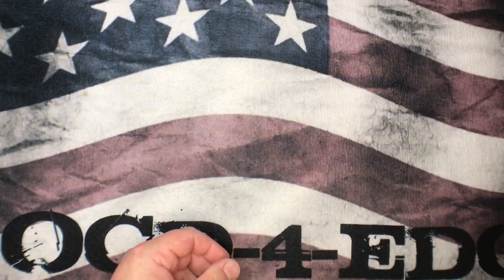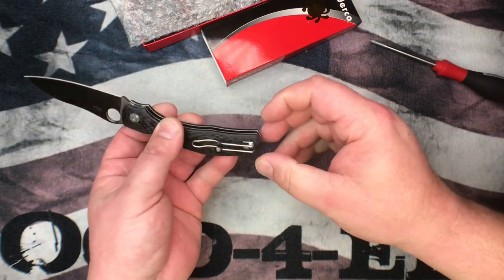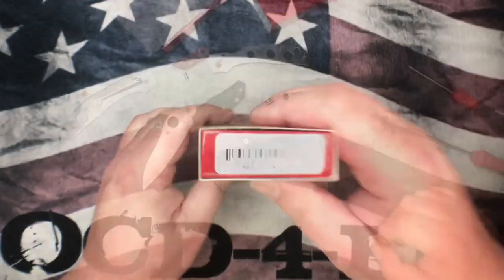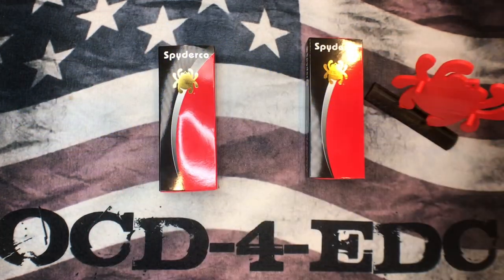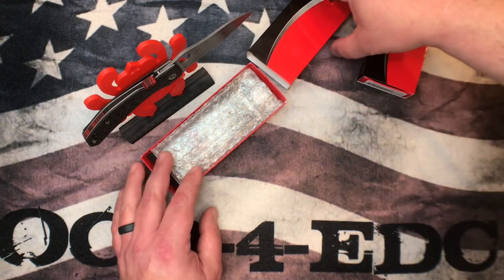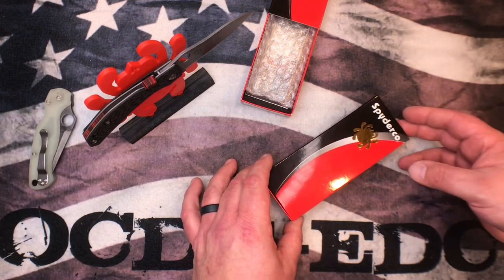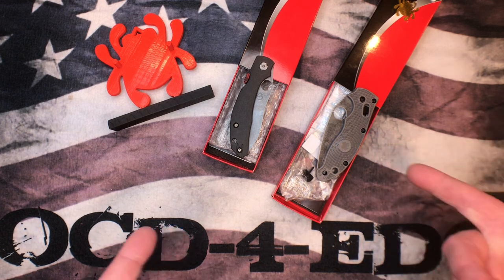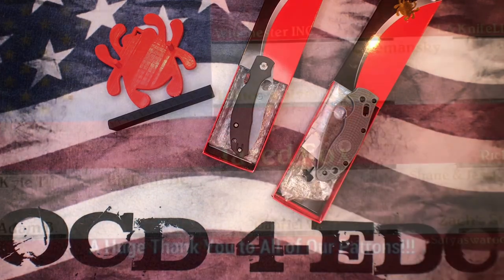Quest for the Ultimate Spydercos! Kapara & Manix2! Upcoming Knife Sale 3-13-21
KNIFE SALE posting 3-13-21  My wife is having surgery very soon, so a bunch of things must go!
In this video we take a look at the Two Ultimate Spydercos that were built by yours truly!
Both of these Amazing Knives will be available for you to purchase during the Knife Sale!